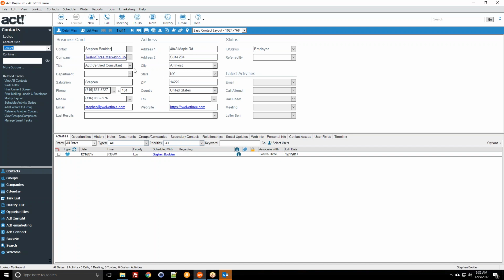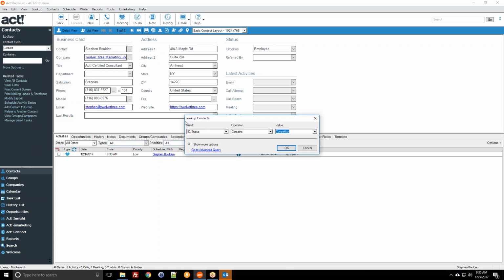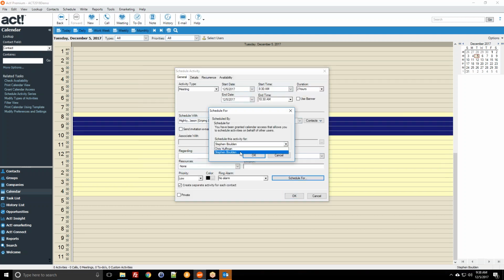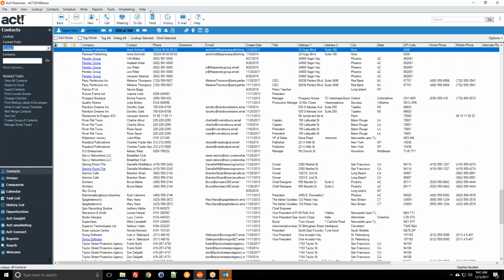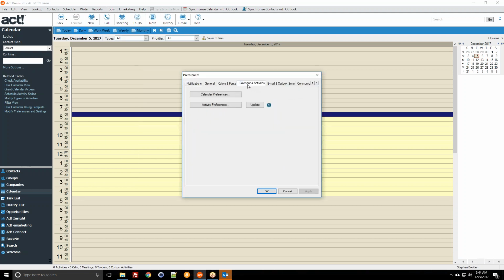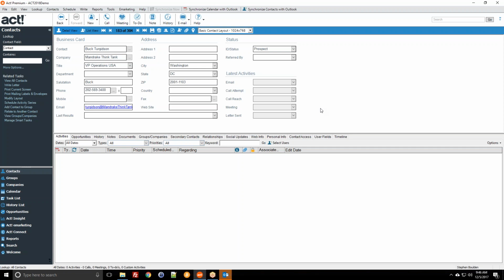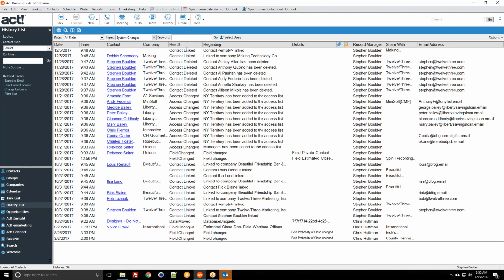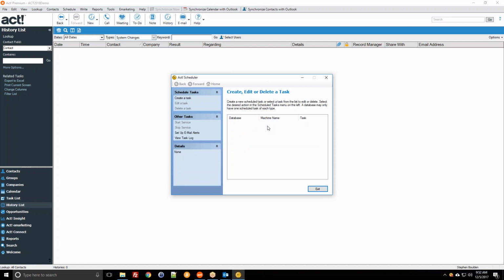My Top 15 Act! Tips & Tricks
Hello!  Twelve/Three Marketing, Inc. is a team of Act! Certified Consultants, helping businesses get the most out of their CRM since 1993.

This video was intended to be a 'lightning round' of small tips & tricks, a collection of various customizations that can save you a few clicks.  Our normal pace is much more relaxed, with a detailed drilldown of that week's feature.

I encourage the public to attend my free webinars LIVE every Tuesday morning at 9:30am Eastern Time!  Sign up to receive weekly emails with connection instructions & a schedule of topics.

Videos are normally uploaded to YouTube within 24-48 hours after filming.

Thank you and I hope to see you all soon!